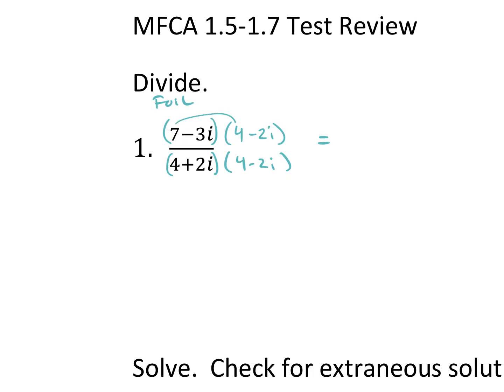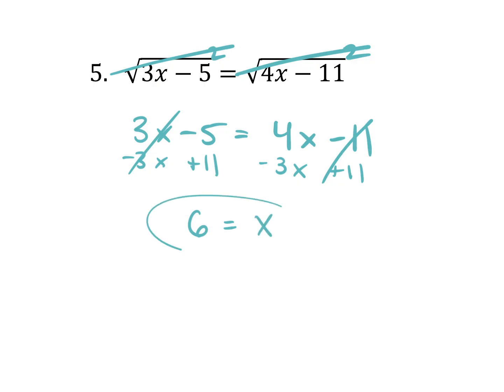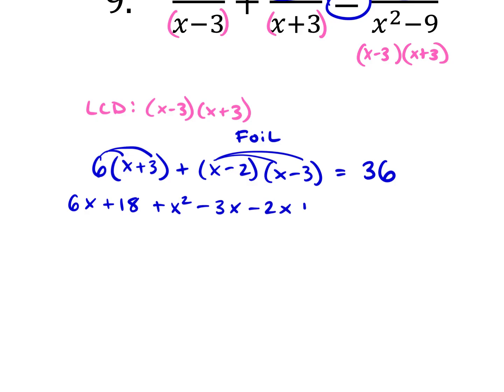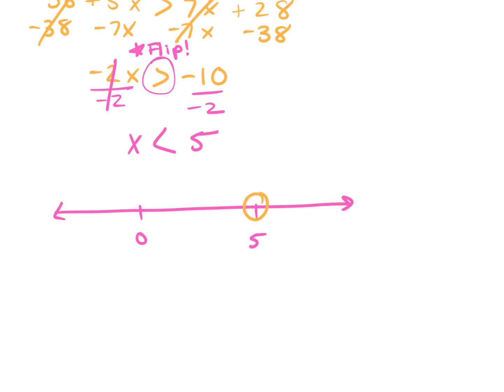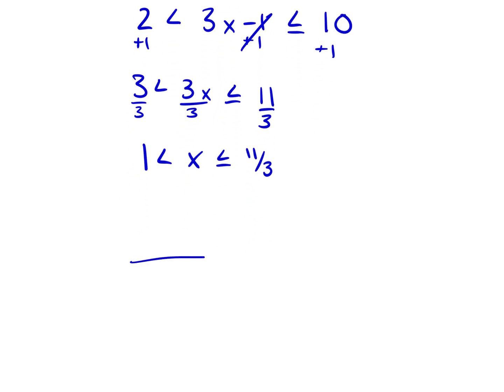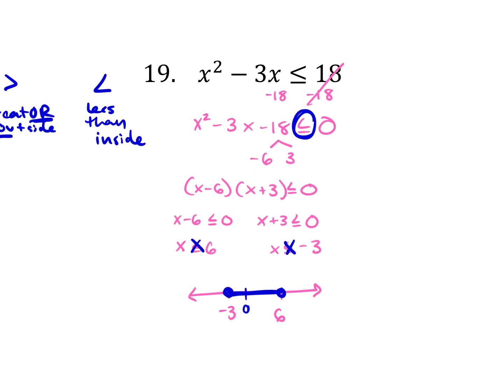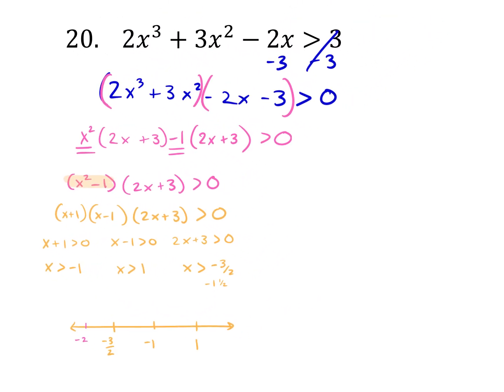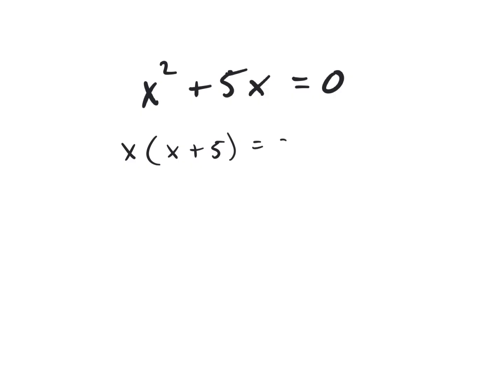10.6 MFCA 1.5-1.7 TEST REVIEW